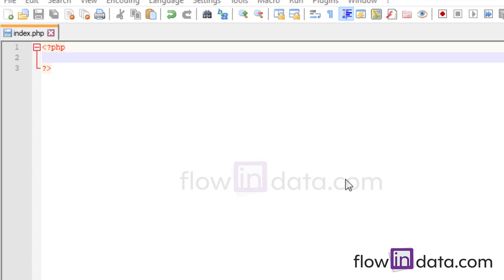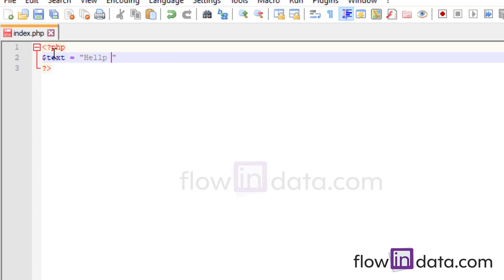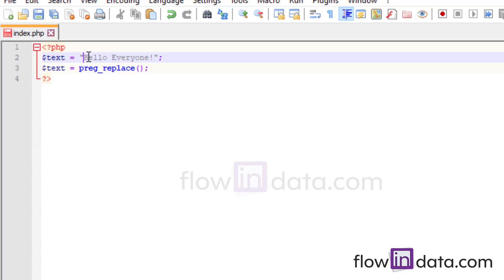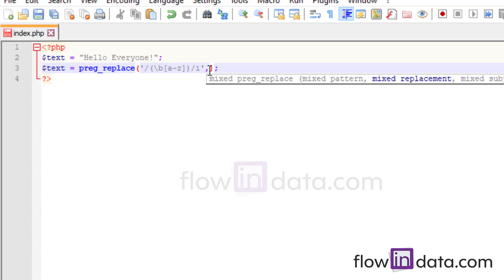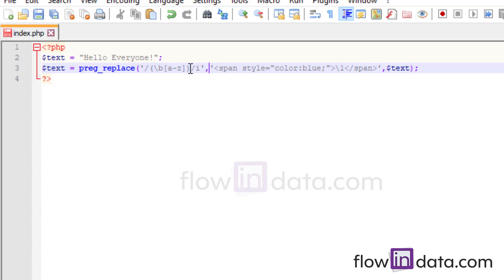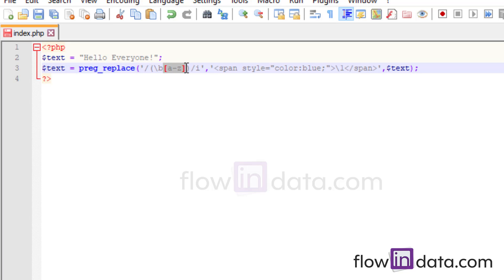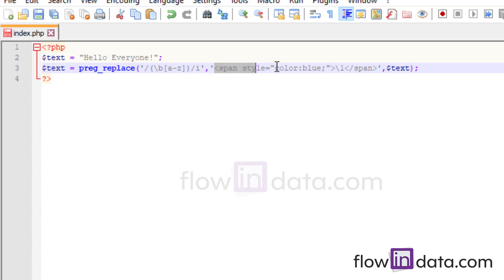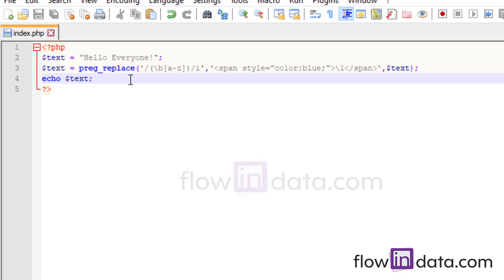Changing First Letter Color Using PHP Function